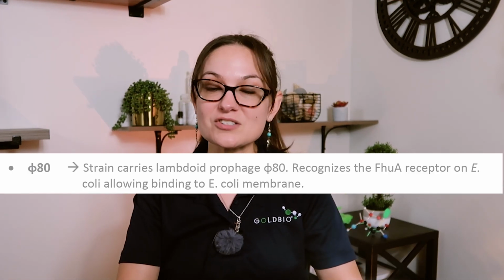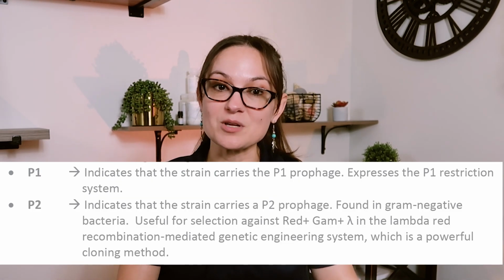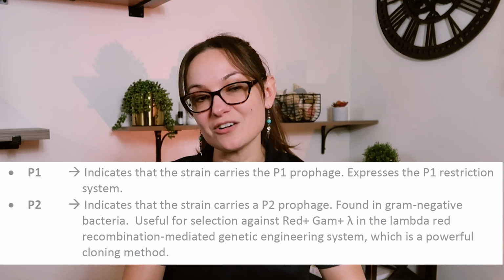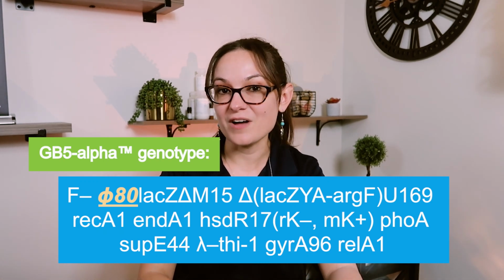E. coli Genotype and Genetic Marker Nomenclature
E. coli strain genotypes can be confusing, but we’re here to help! This video covers the key aspects of genotypes, including: insertions, deletions, fusions, prophages and more. Get the information you need to choose the right strain for your research.

Written and Presented by Karen Martin; Edited by Karen Pierce

At GoldBio, we strive to exceed the expectations of our customers, vendors and strategic partners through quality of products, excellent service and attention to detail. Our sustainable business model and relationships with others in the supply chain allow us to provide researchers and scientists with uniquely low prices, while maintaining the highest quality in the industry. We stand behind all our products to the fullest extent with the hope that they will be used in discoveries that benefit all. Come say hi on other forms of social media!